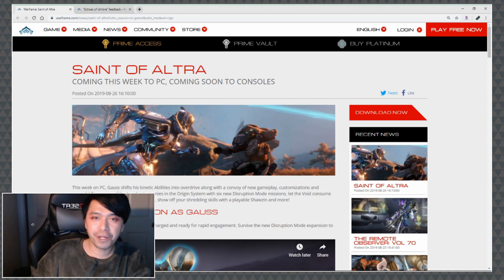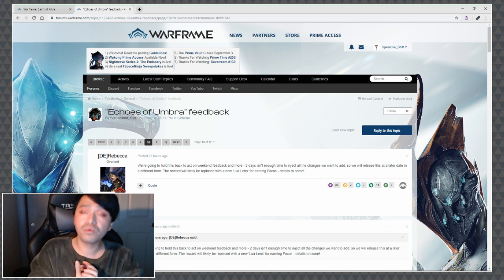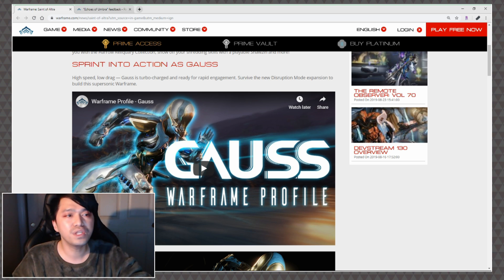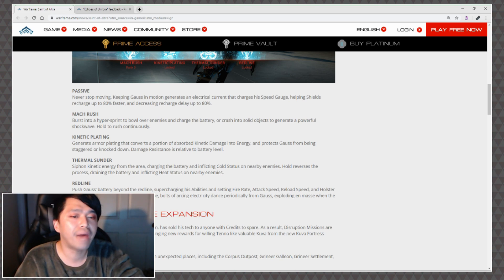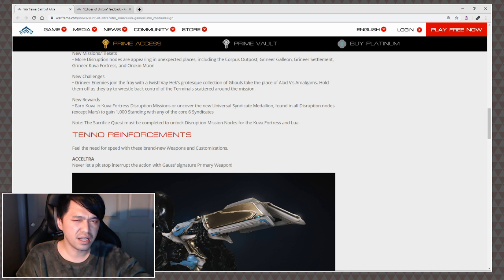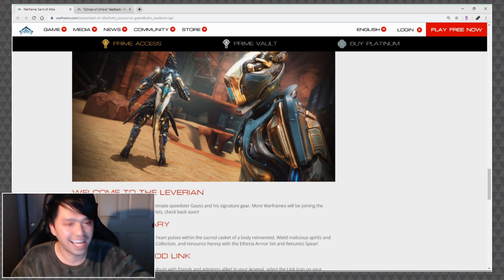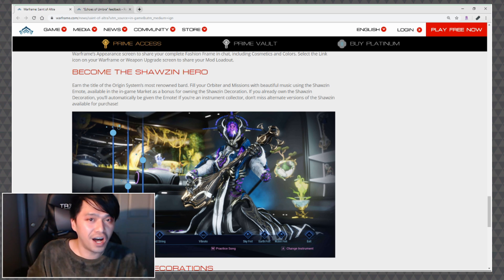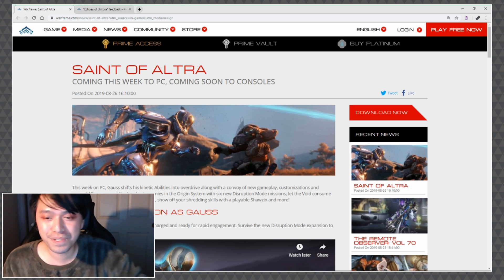Warframe: Saint of Altra & DE's Response [thedailygrind]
Warframe's next update sets Gauss and his Mag helm on the loose!

•♛• BACKGROUND MUSIC •♛•

Song 1: Rise
Song 2: Holo
Song 3: Shoot for the Stars (w/ Ron Curtis)
Song 4: New Colors (w/ SANDR)
Song 5: LMAO
Song 6: Ex Dee

•♛• ISAIAH 54:17 •♛•